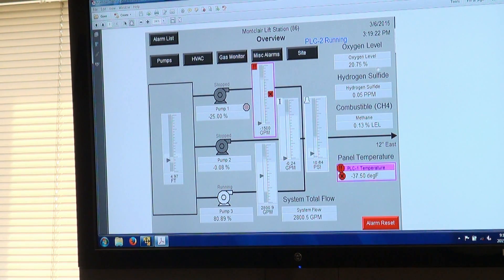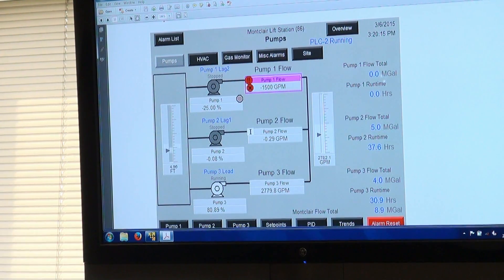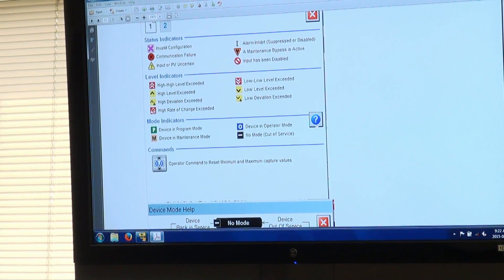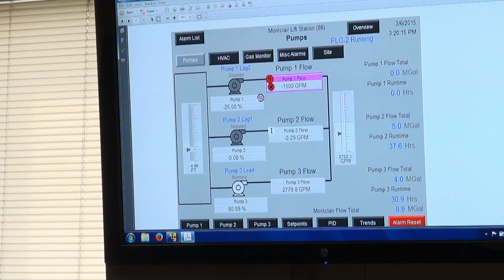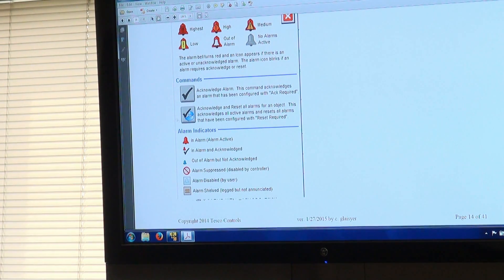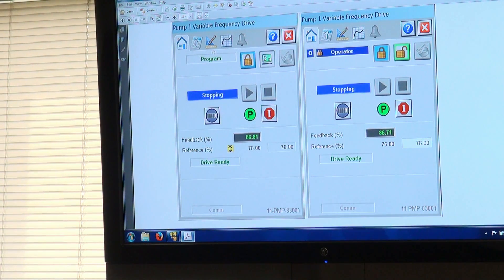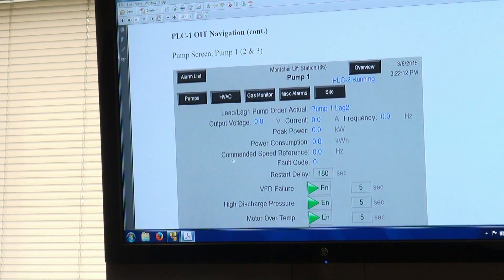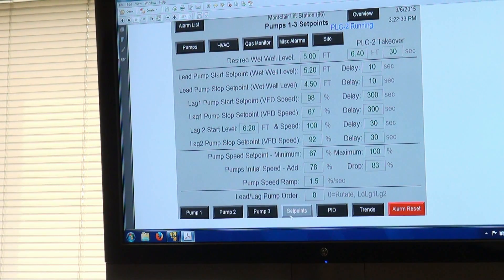Montclair Lift Station PLC Training Part 1